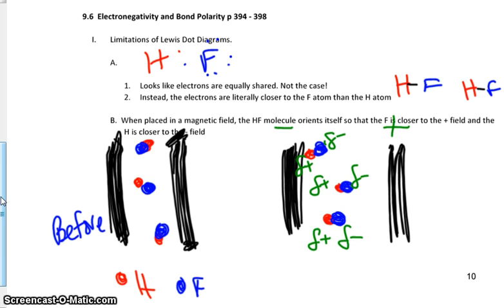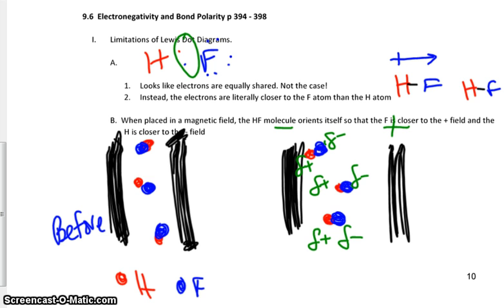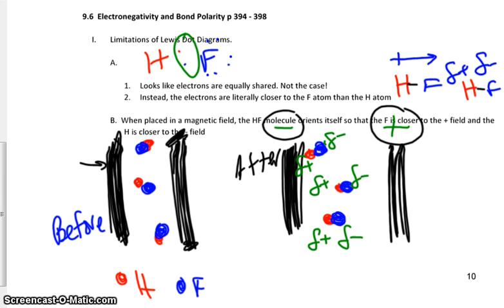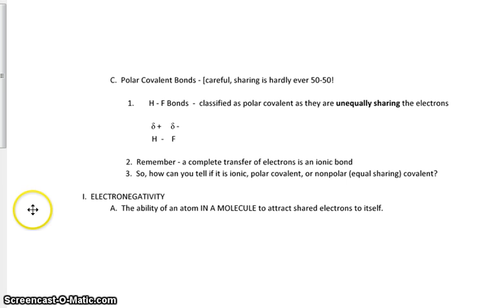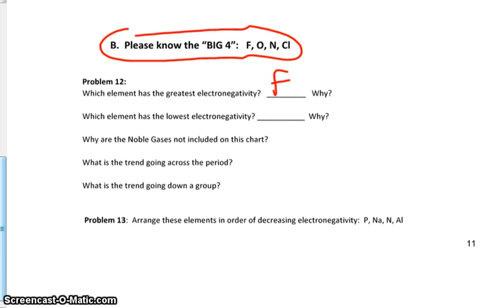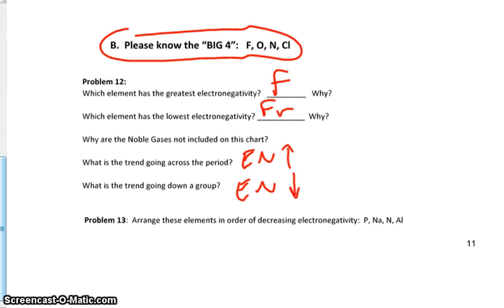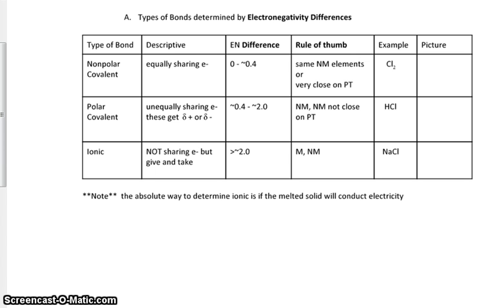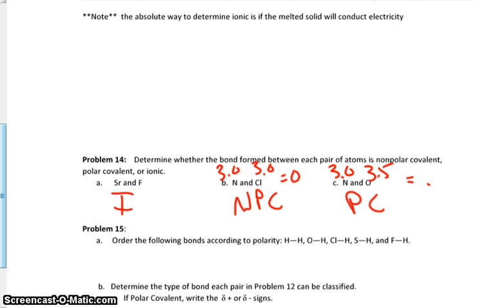9 6 part I